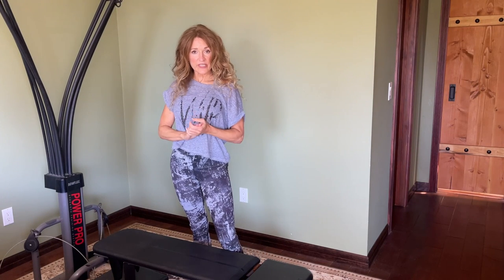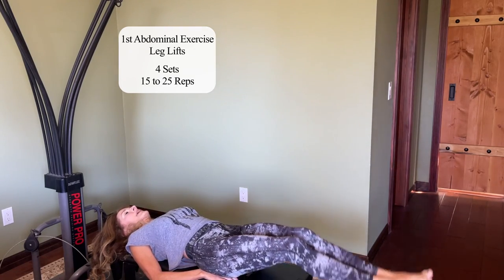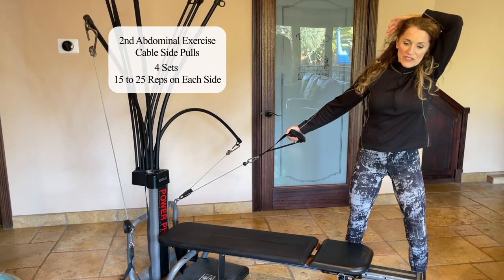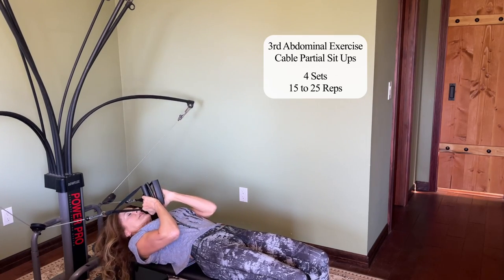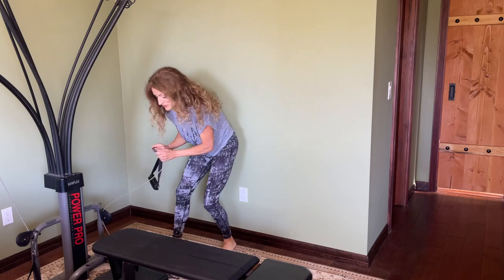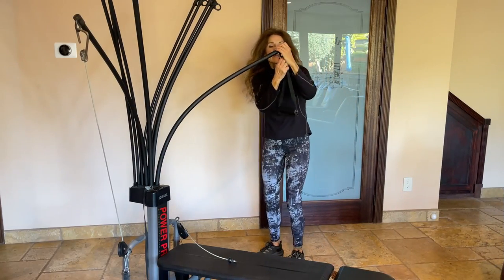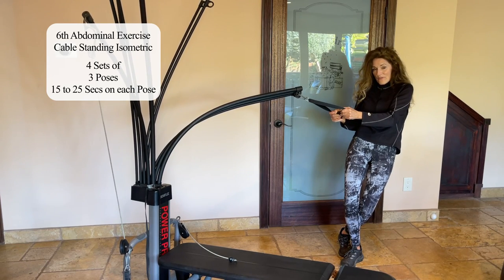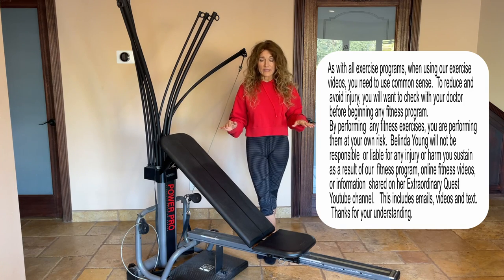Fit Over 60 l Abdominal Exercises for Women over 50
6 Abdominal Exercises for Women over 50 with Instruction